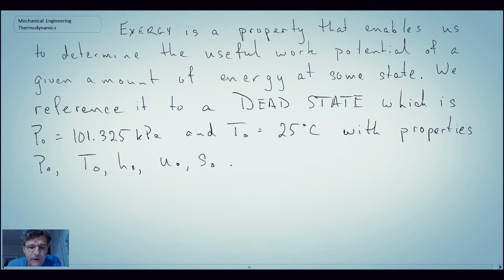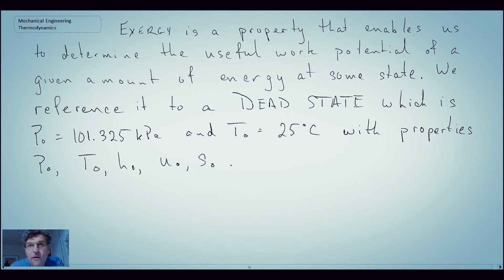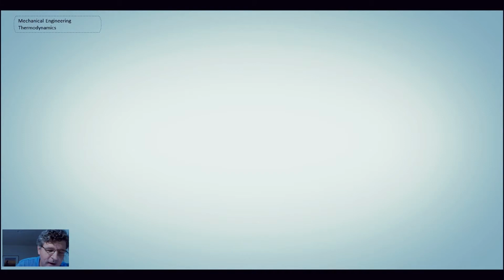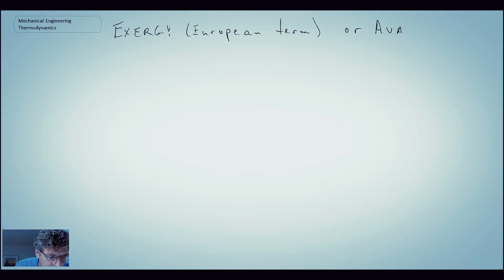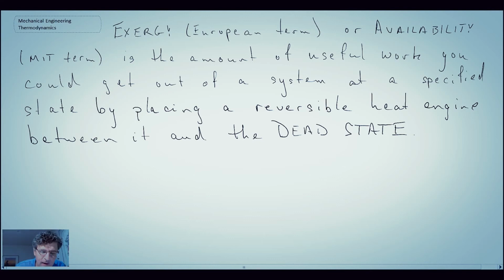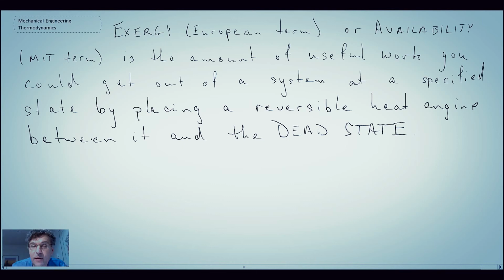Mechanical Engineering Thermodynamics - Lec 11, pt 2 of 5: Exergy - Definition(كورس ديناميكا حرارية)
Mechanical Engineering Thermodynamics - Lec 11, pt 2 of 5: Exergy - Definition
source: Cengel and Boles, Thermodynamics, 3rd Edition